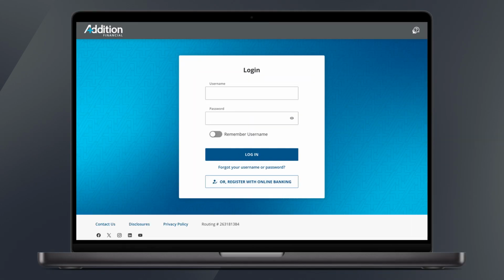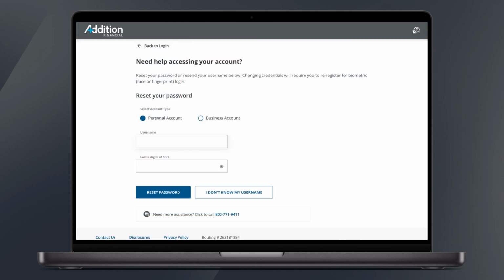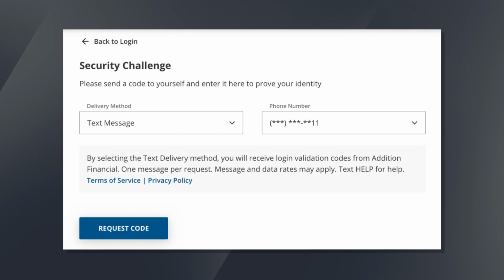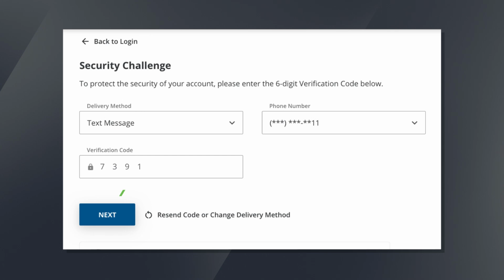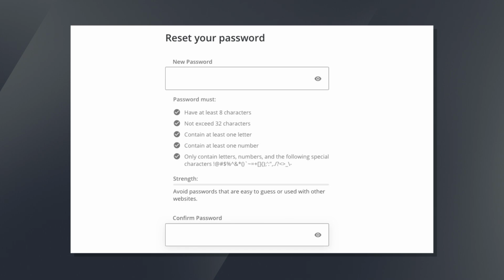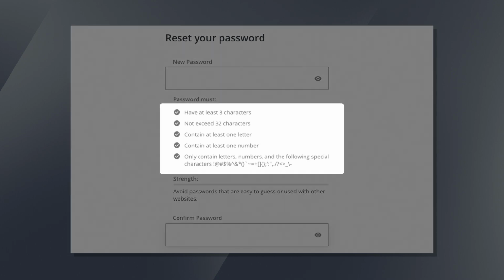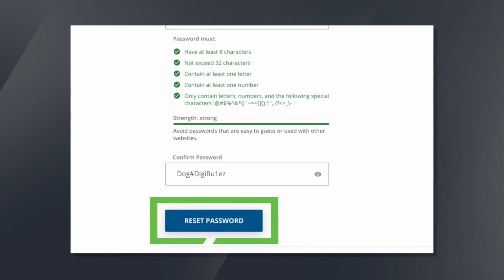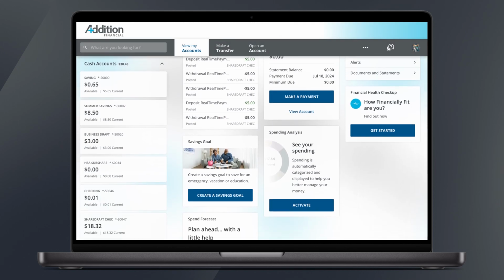How To Reset Your Password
This walkthrough will help you reset your Addition Financial digital banking password.